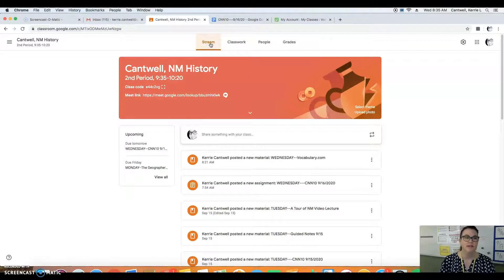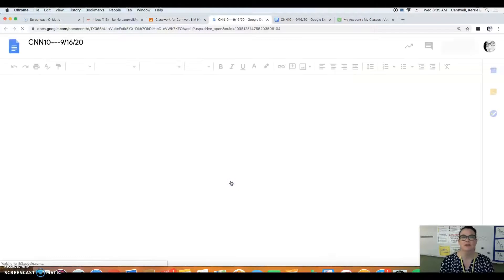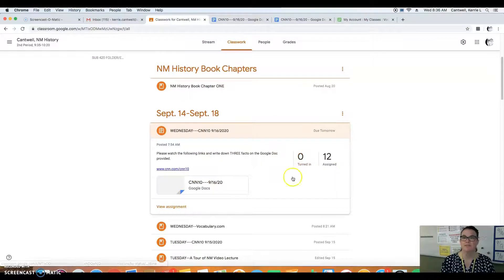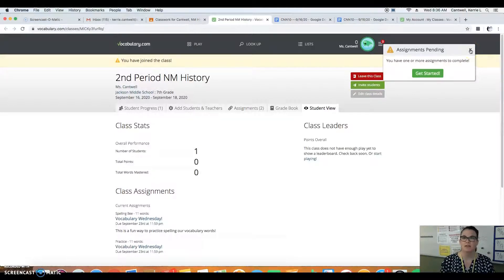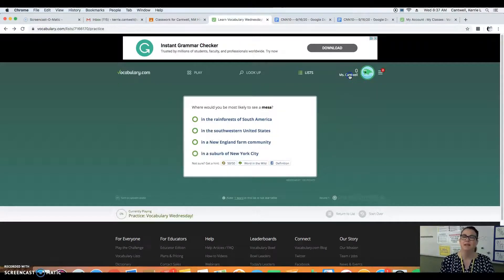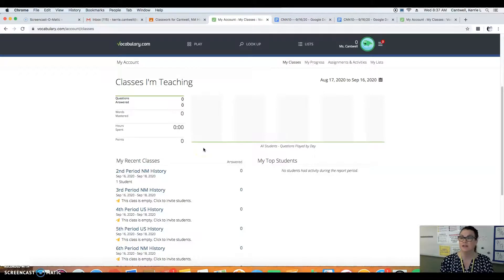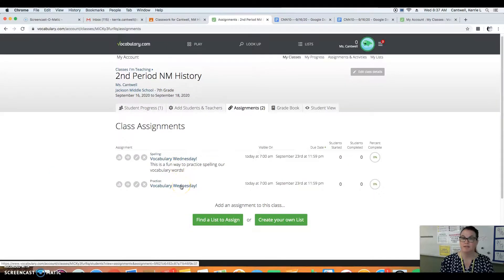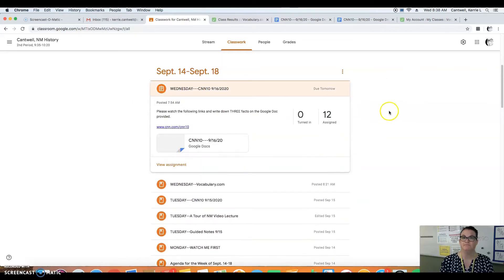Video Instructions 9/16